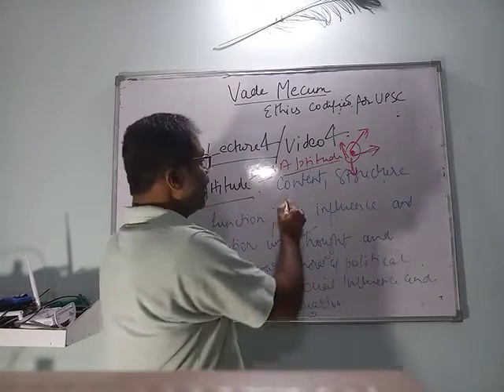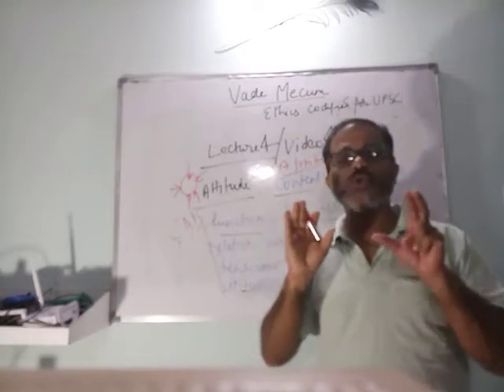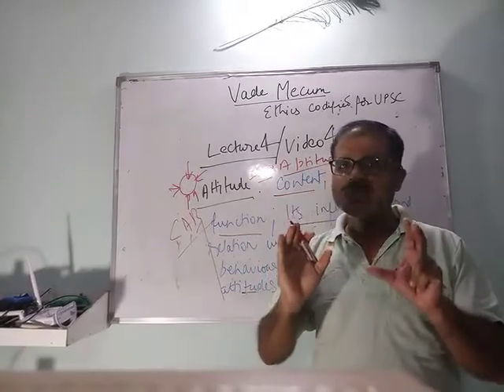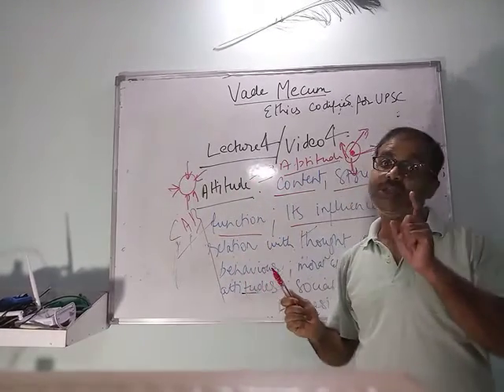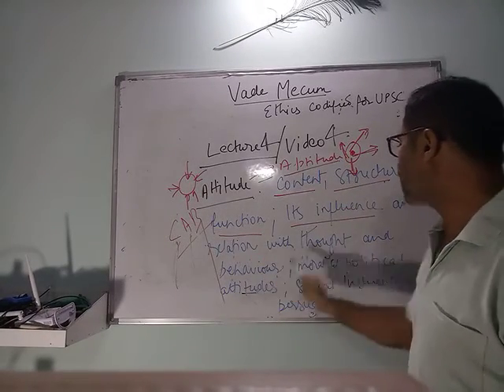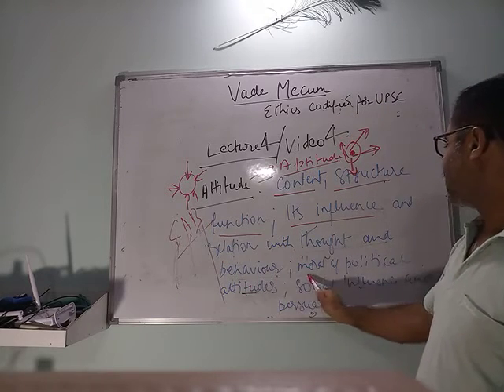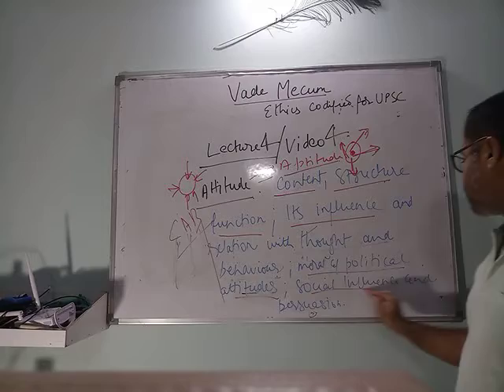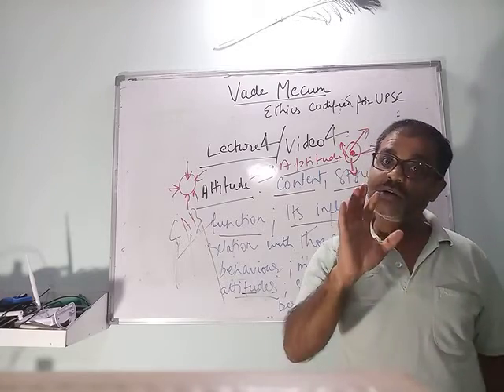Complete Syllabus of Ethics GS Paper 4 UPSC IAS Mains | Attitude For Ethics | Vade Mecum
In the series of Complete Syllabus of Ethics GS Paper 4 UPSC IAS Mains by Vade Mecum, we discuss today: what is an attitude and how it is different from aptitude, and how the story of the Ethics syllabus now has moved to the introduction of its star cast.

For updates about upcoming events and notifications about UPSC IAS examinations. Like our Facebook page below